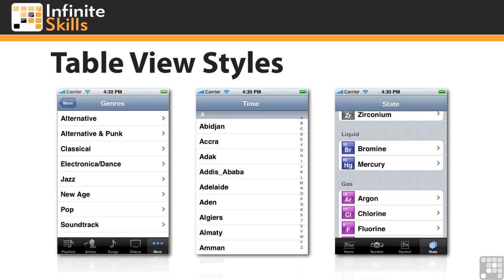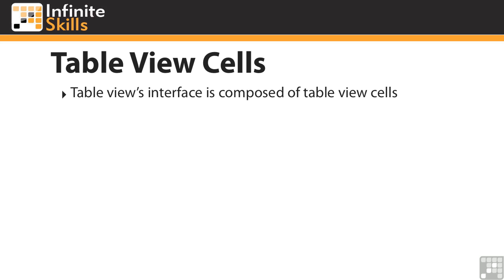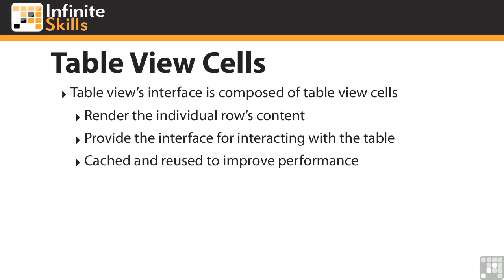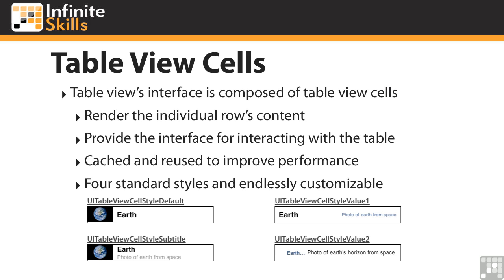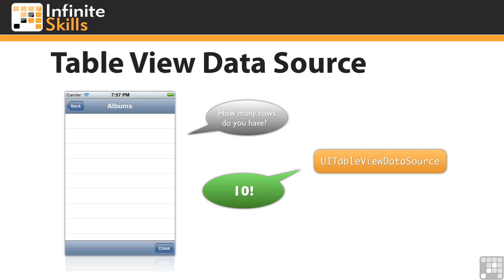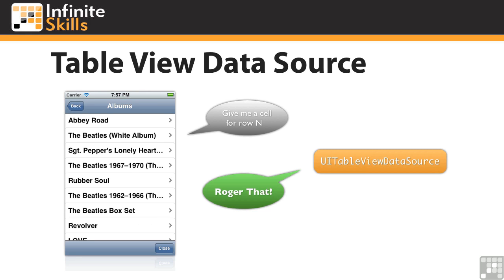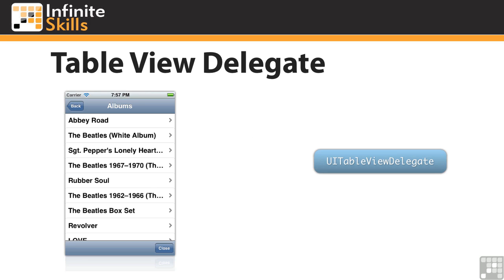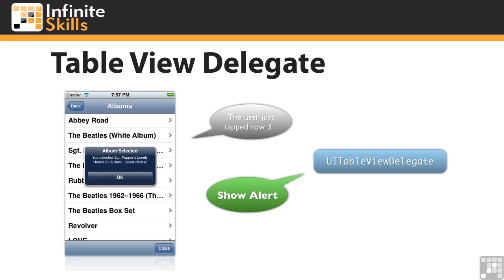IPhone tutorial Using iOS Table Views